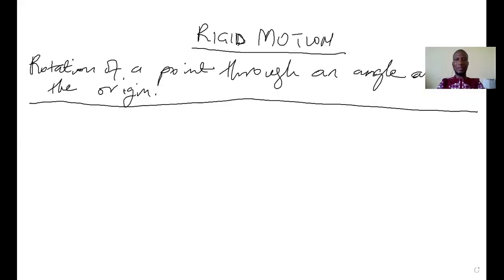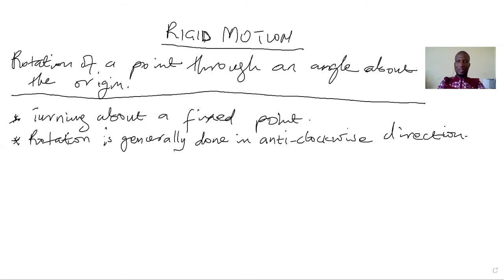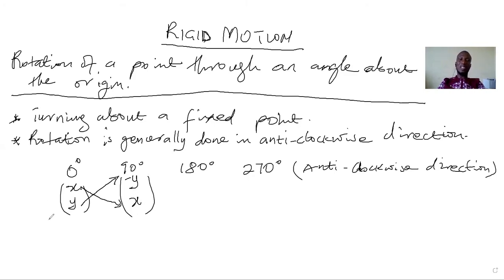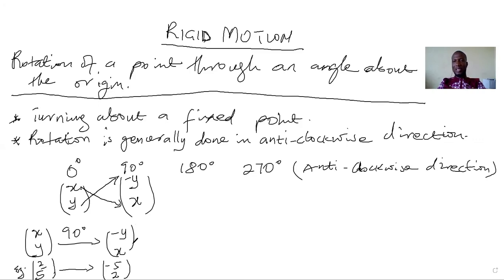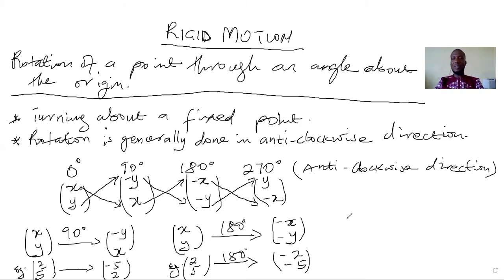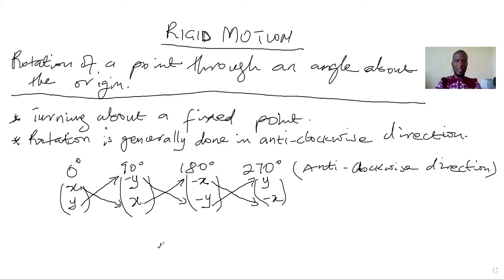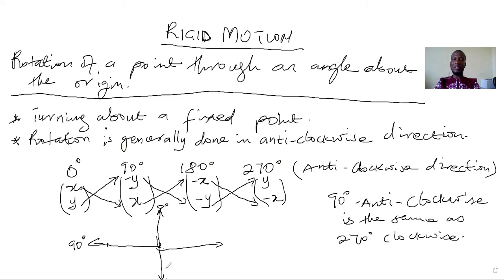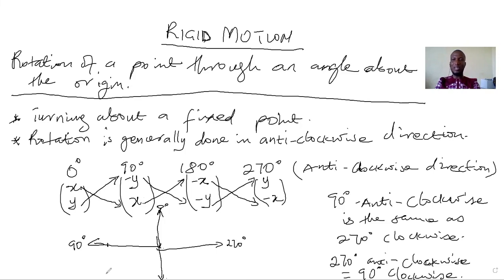RIGID MOTION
Practical way to remember Rotation Formula